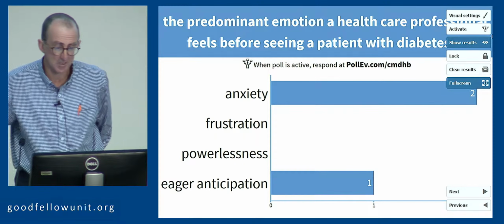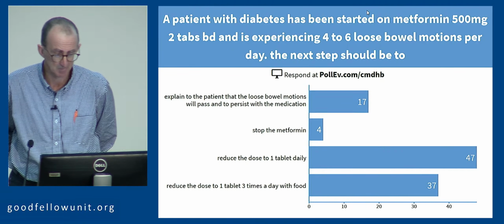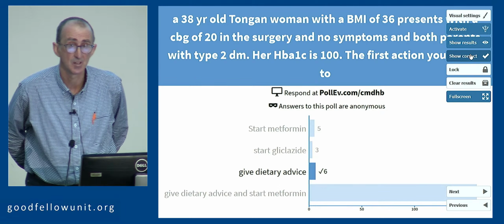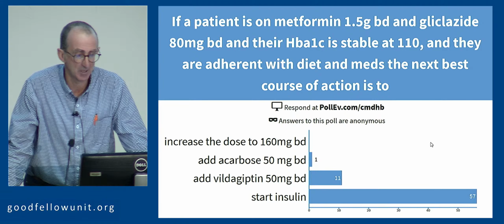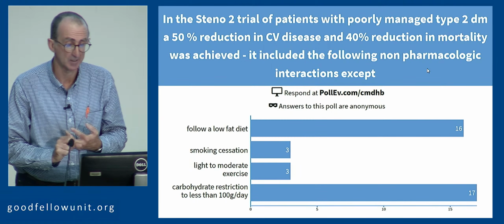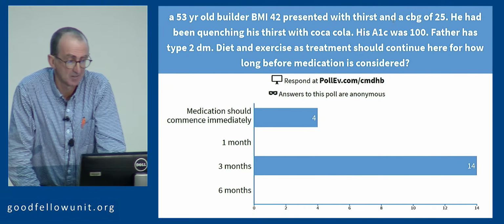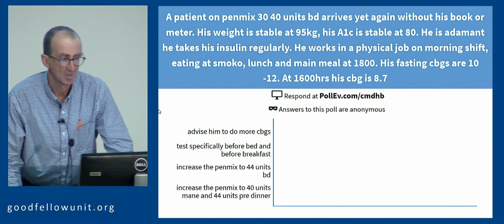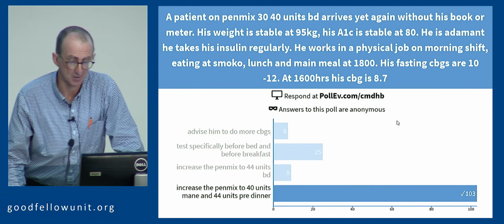Diabetic cases - John Griffiths - RNZCGP Diabetes day 2019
John Griffiths talks through diabetic case studies at the 2019 diabetes management in primary care day which was hosted by the Auckland faculty of the Royal New Zealand College of General Practitioners and the Goodfellow Unit.

John is using an audience participation tool - The audience is a mix of primary care health professionals.

To find out more about the day visit our